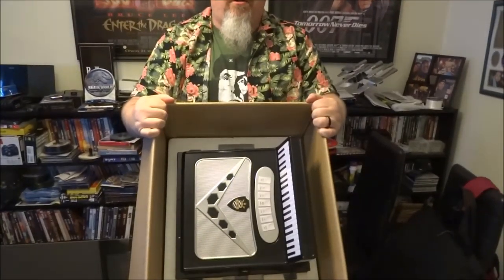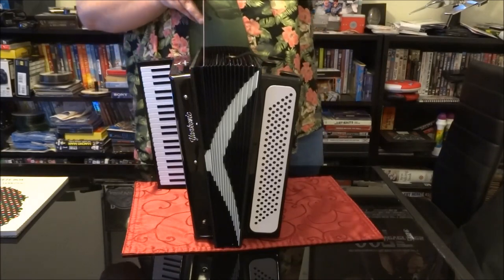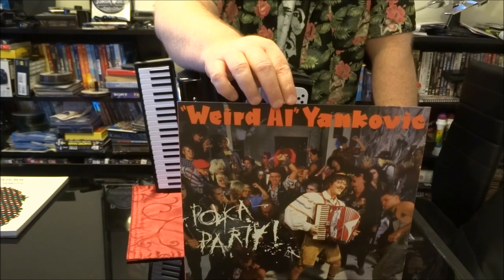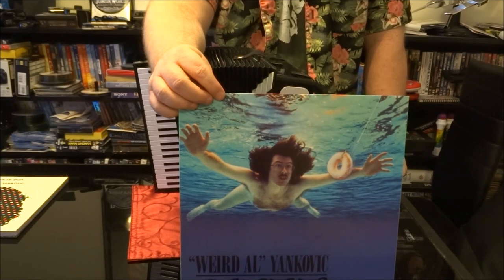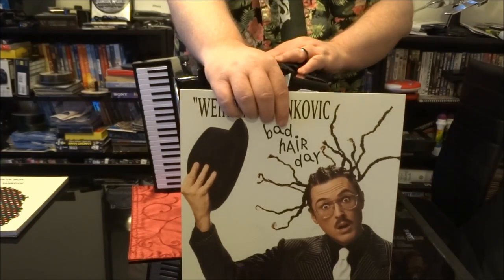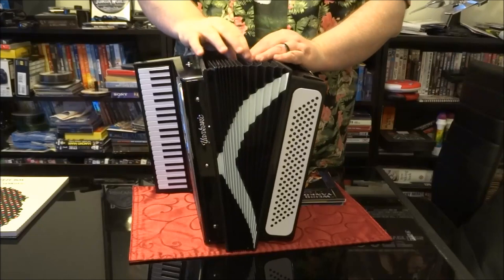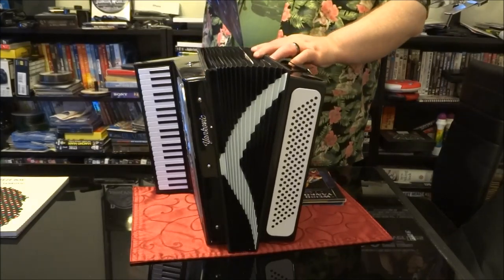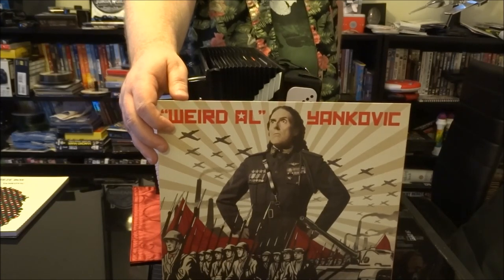Squeeze Box: The Complete Works of "Weird Al" Yankovic Unboxing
One of the most extravagant collections of music I've ever purchased. A fourteen album collection packaged in a model of Al's accordion.